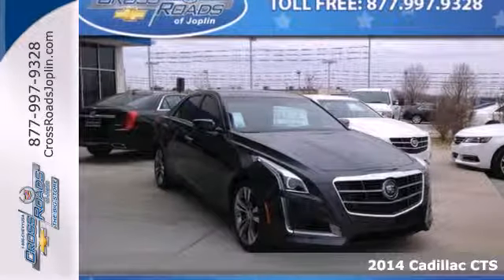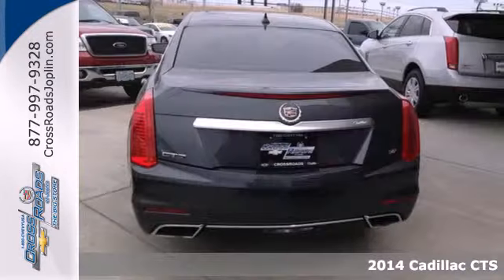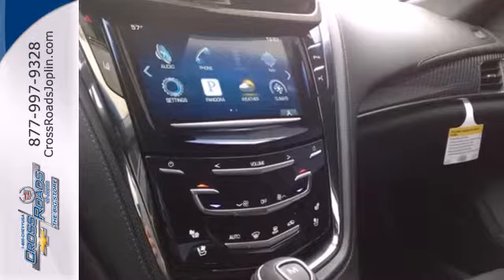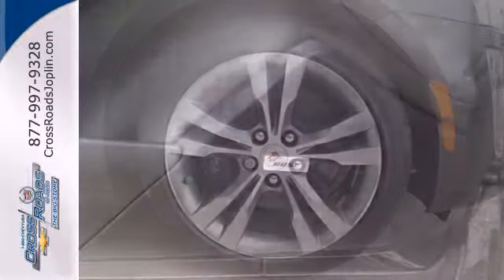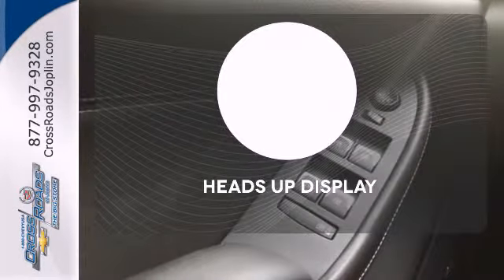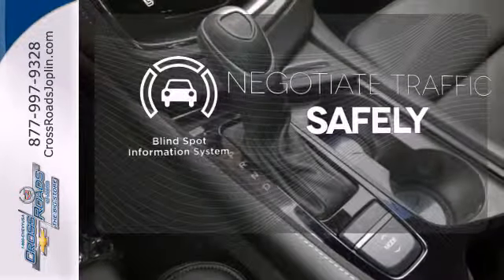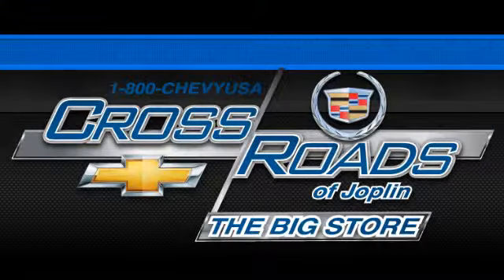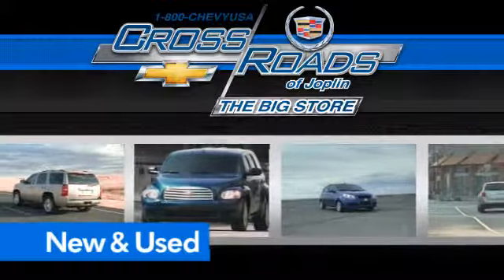2014 Cadillac CTS Joplin MO Springfield, MO D4461 - SOLD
Year: 2014
Make: Cadillac
Model: CTS
Trim: 4dr Sdn 3.6L Twin Turbo Vsport Prem
Engine: 3.6L V6 Cylinder Engine
Transmission: AUTOMATIC
Interior: JET BLACK W/JET
Stock #: D4461

Address:
4630 E. 32nd St